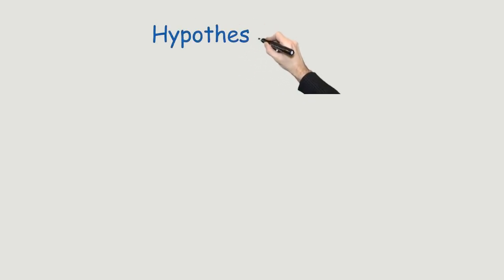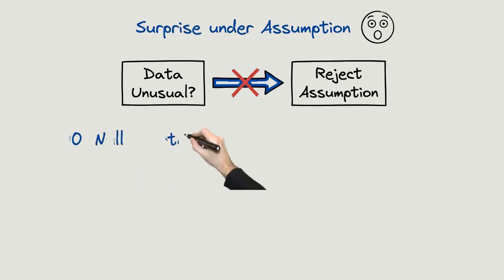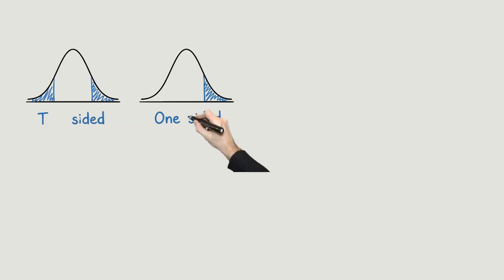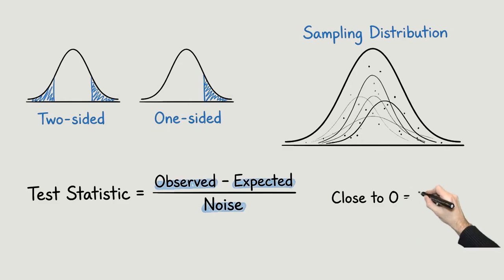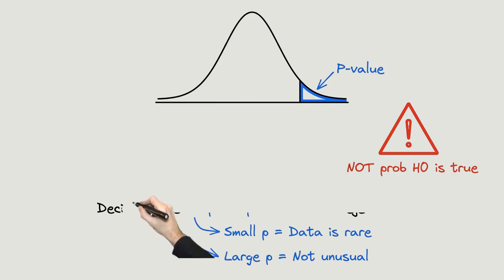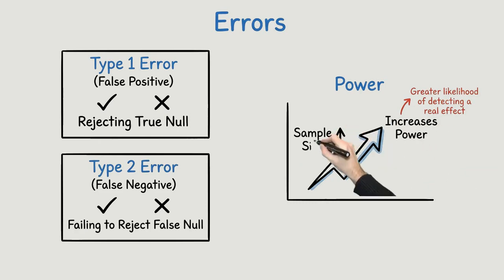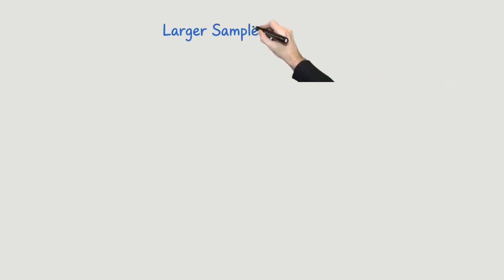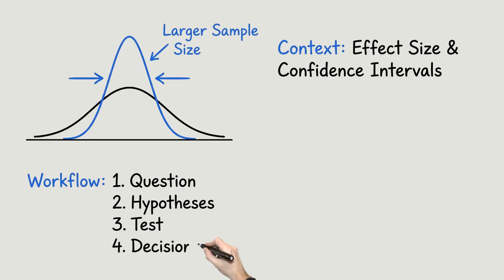What Is Hypothesis Testing in Statistics?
Hypothesis testing helps us make decisions using data. This video explains null and alternative hypotheses, p-values, and how statistical testing works in a simple and visual way.

Golpo AI Prompt: Explain hypothesis testing in statistics using simple examples for beginners.